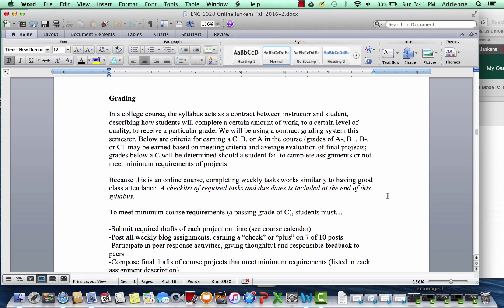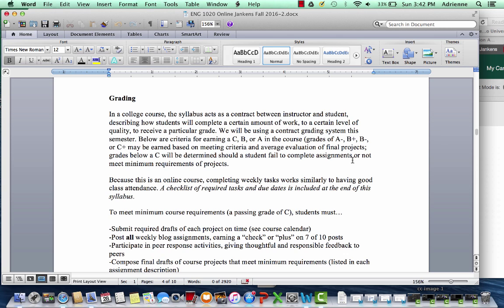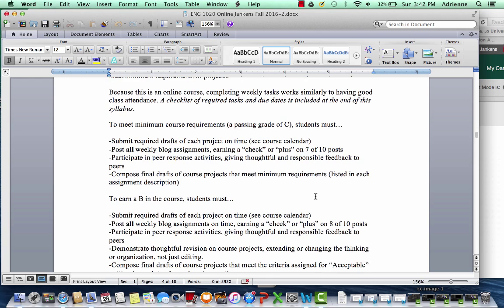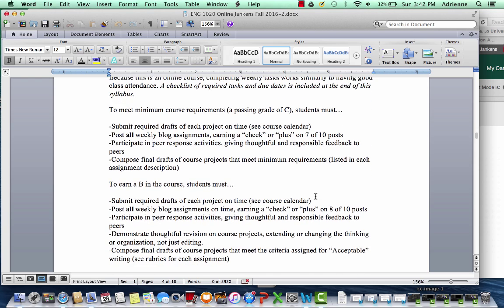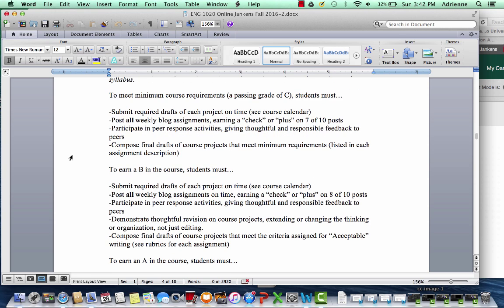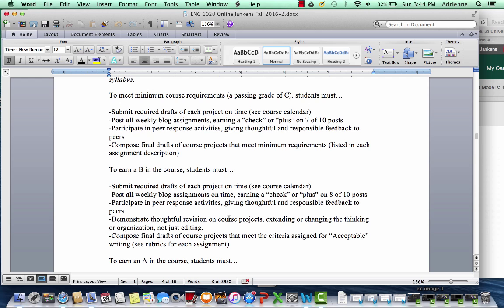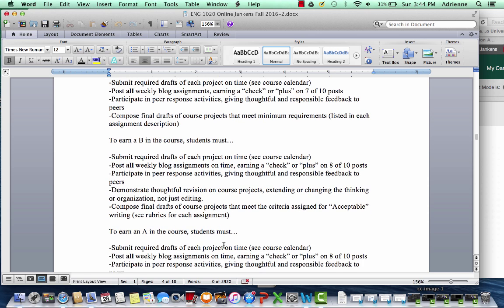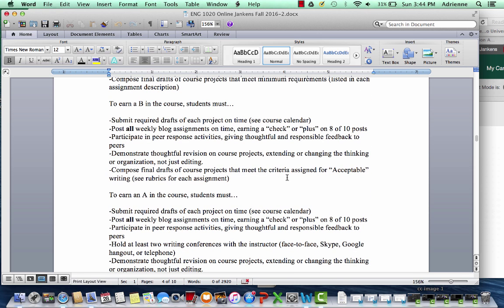1020_F16_gradecontractvideo